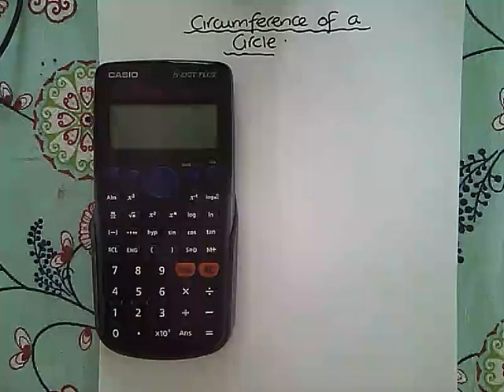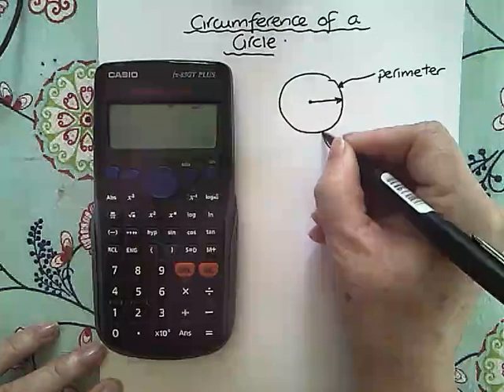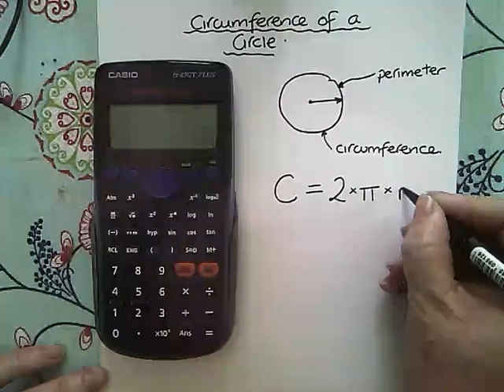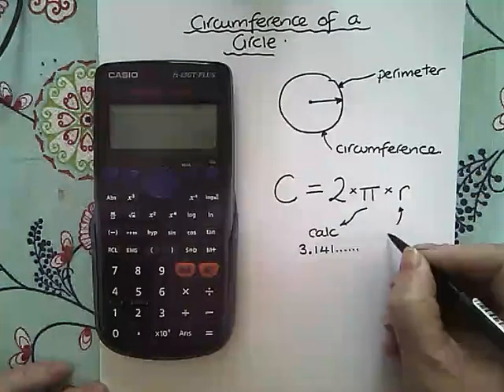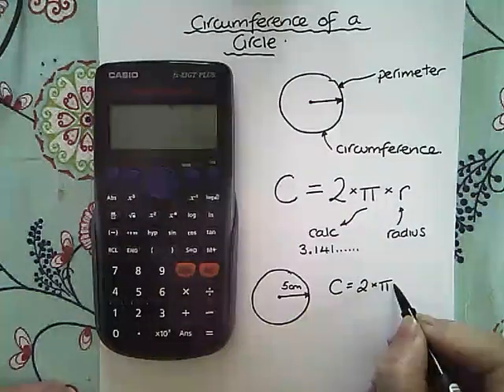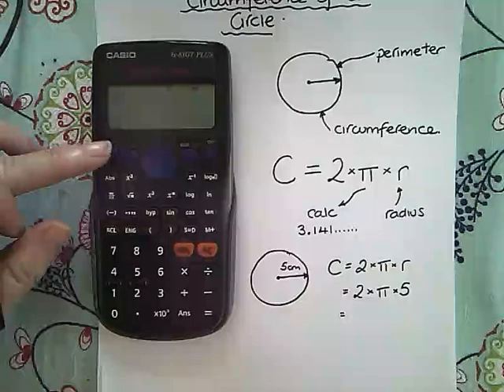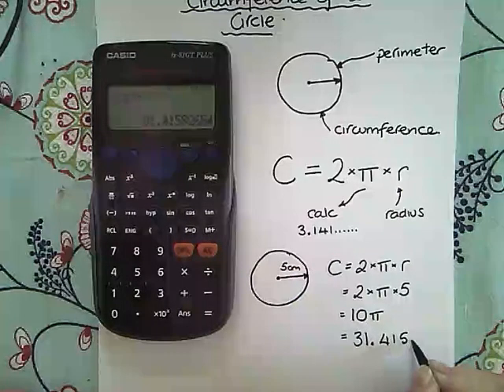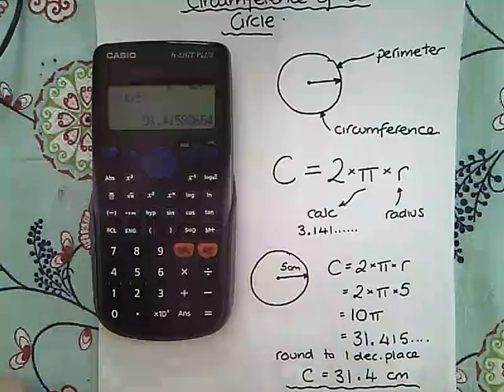Circumference of a Circle 1